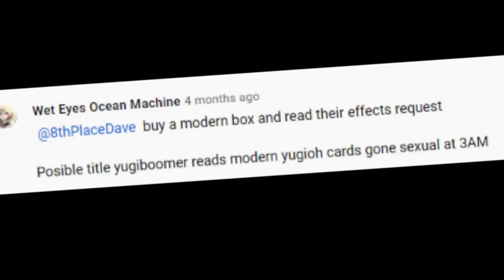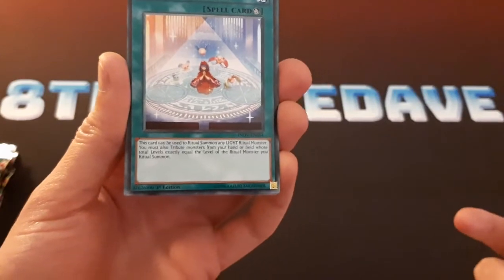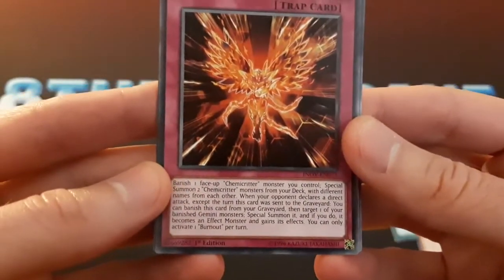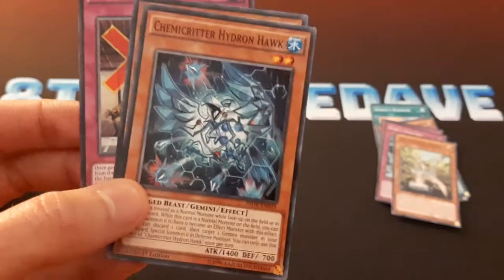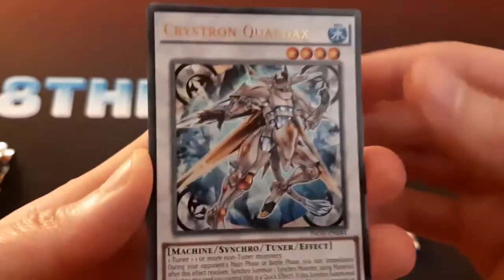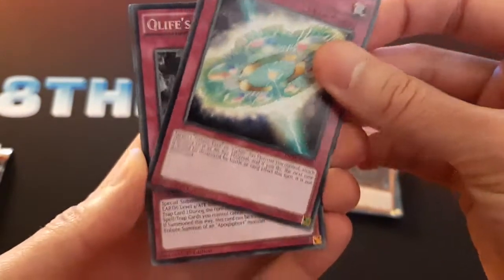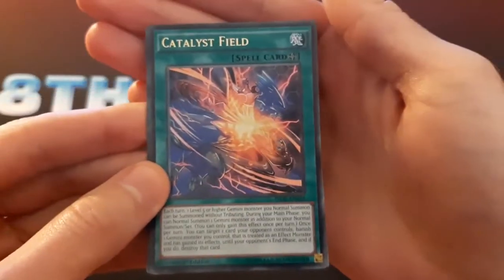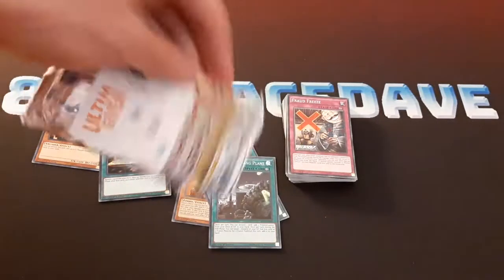Yugiboomer reads modern Yugioh cards